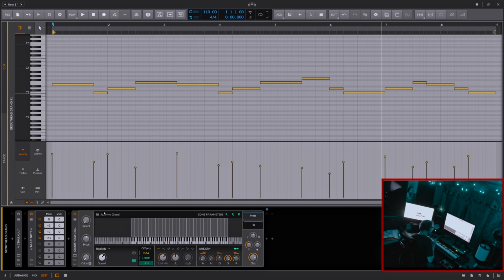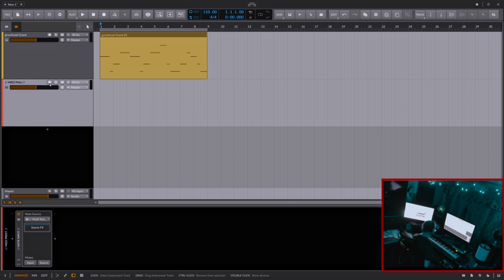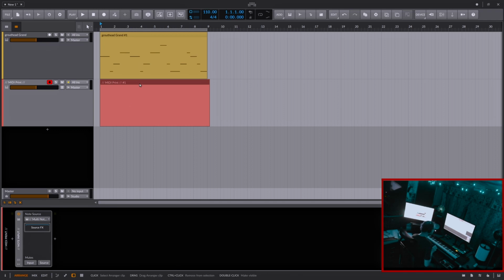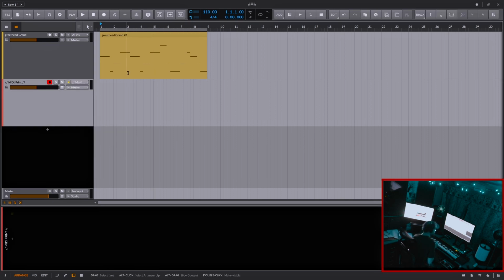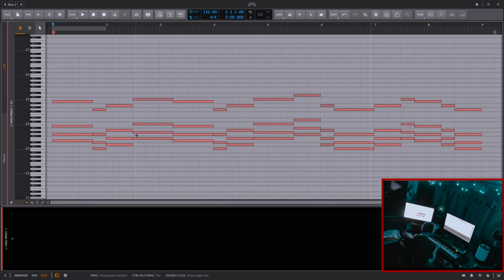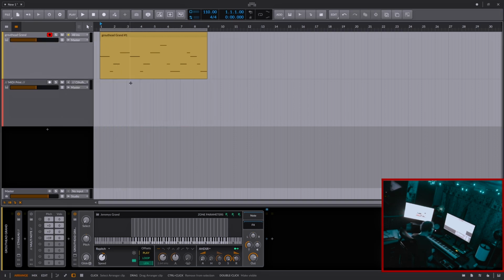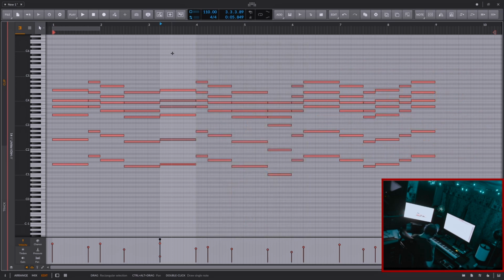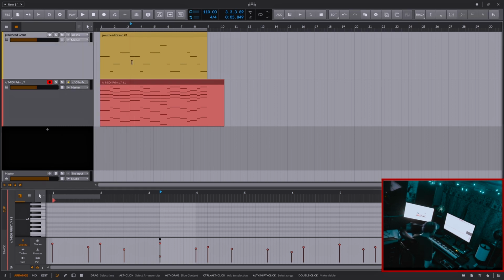Bitwig Print your MIDI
In this video, I discuss printing your MIDI. This is a super useful technique when you need to break your chords or arpeggios down into single notes, you can then manipulate their velocity, positioning, and groove.